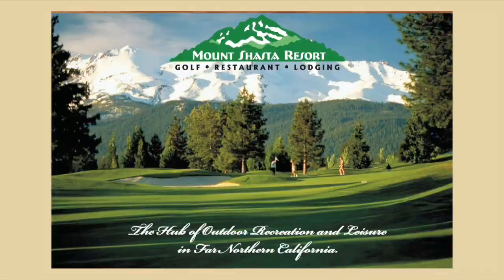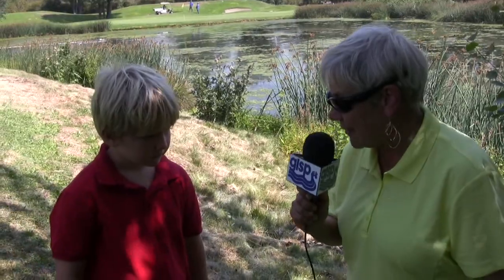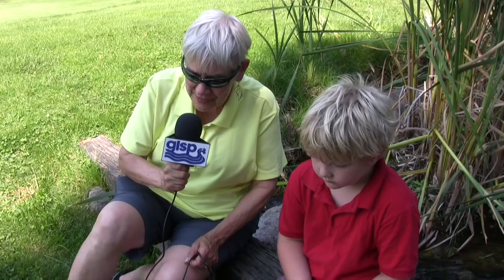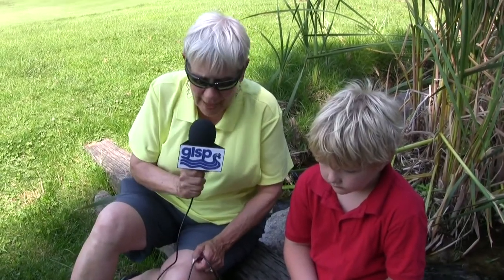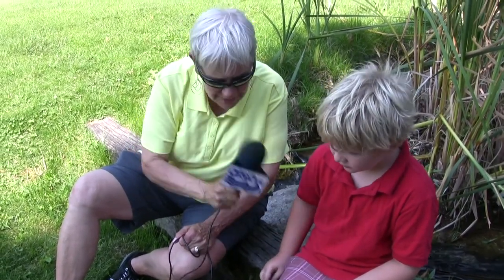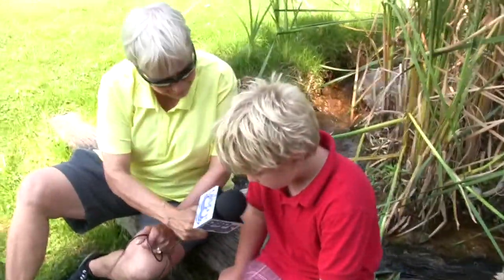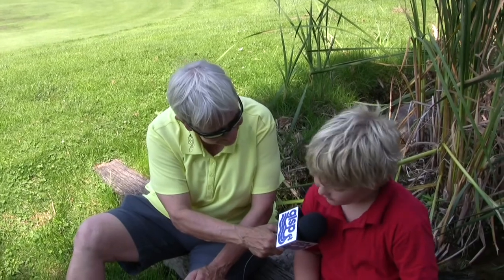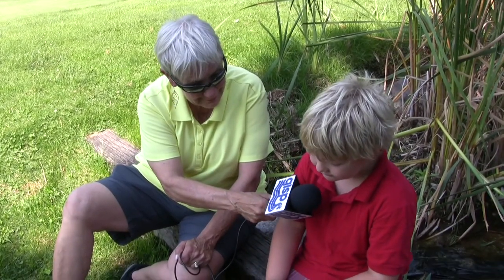Adventures of a Young Man at Mt. Shasta Resort - Frogs, Newts & Salamanders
Adventures of a Young Man at Mt. Shasta Resort - Frogs, Newts & Salamander